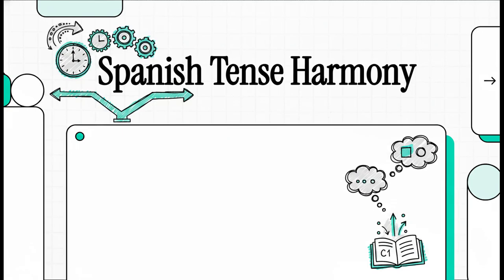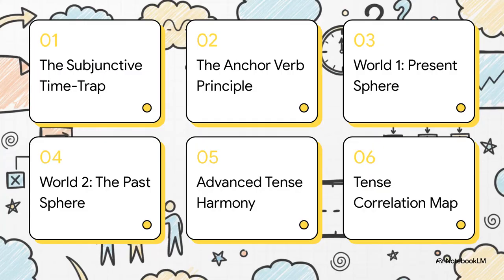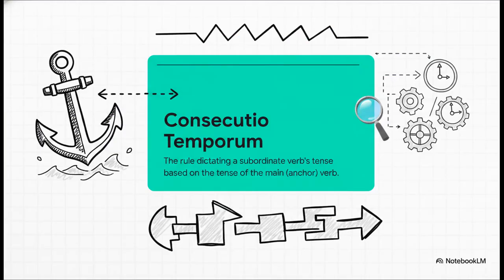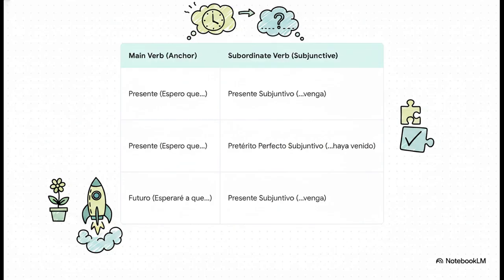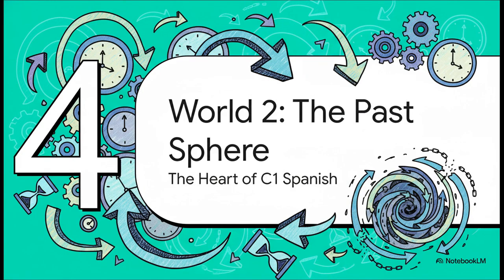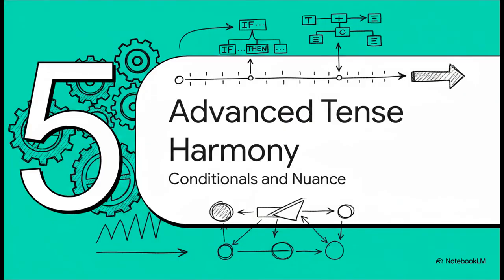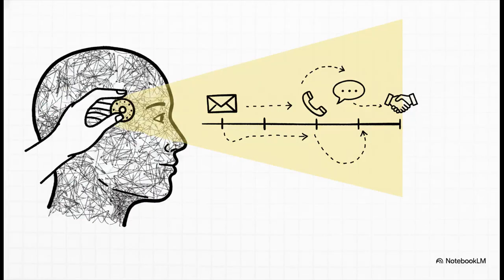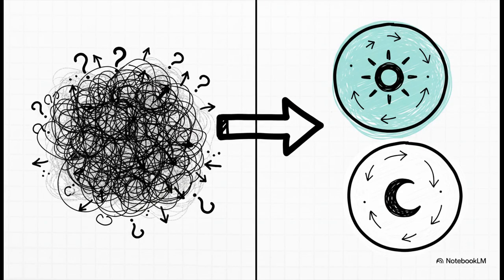Become Fluent in Spanish Subjuntivo - Utiliza el Subjuntivo en Español de Forma Fluida - C1 - U10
Apply correct tense correlation with the subjunctive in complex sentences, including concessive, temporal, final and conditional clauses, and distinguish real from hypothetical frames.